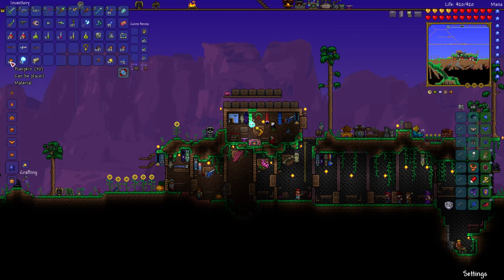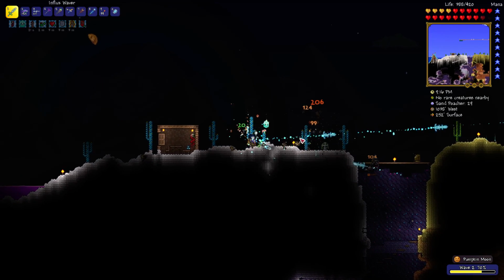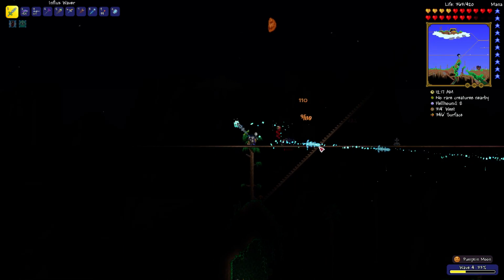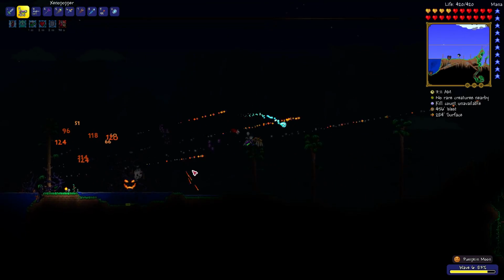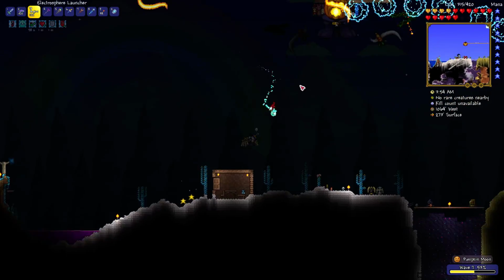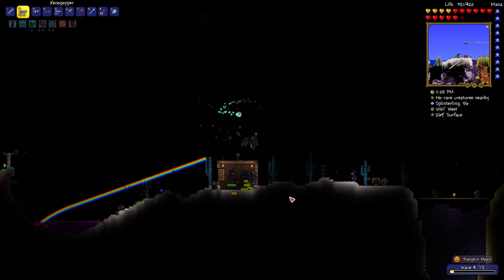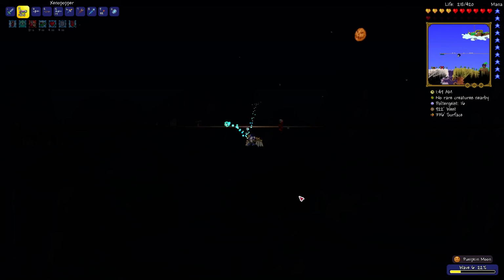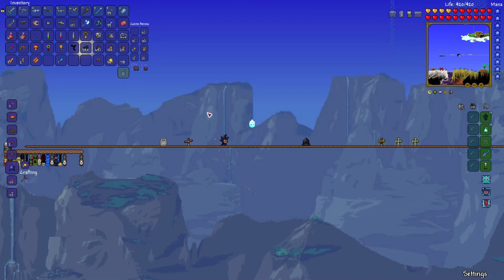Terraria PUMPKIN MOON! How to summon, drops & guide! Mourning Wood, Pumpking and MORE!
How to spawn/summon the Pumpkin Moon in Terraria plus drops, info and gameplay! I show first how to craft the Medallion to start the event, and tell you all about how the whole thing works while I play!

Includes the Mourning Wood and Pumpking bosses, info about all 15 waves of the event, plus along the way I happen to get the Cursed Sapling, Candy Corn Rifle and Spooky Twig!

This is part of my Let's Play plus Guide series, playing on PC version 1.3, but this episode also applies to all the other platforms such as IOS, Android, Xbox, PS4 and others.